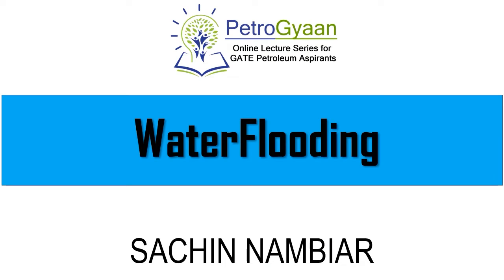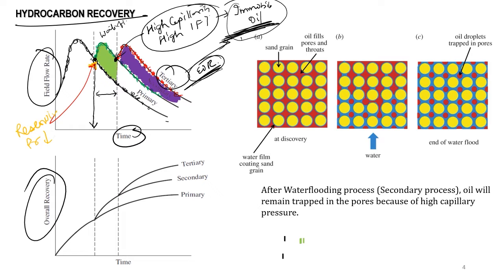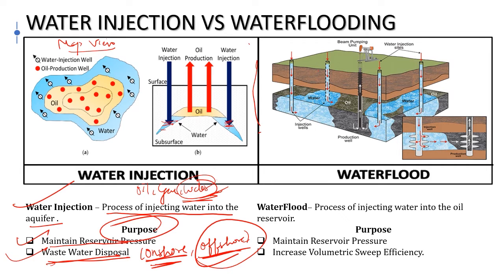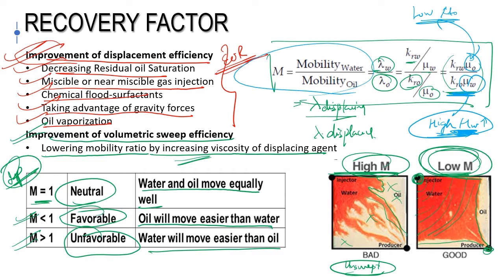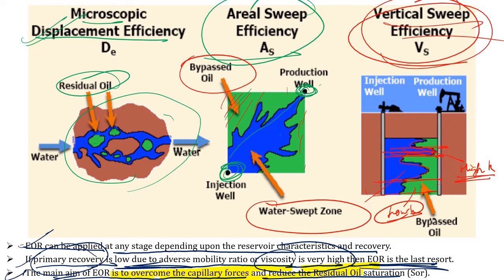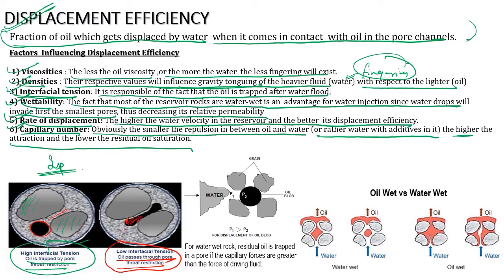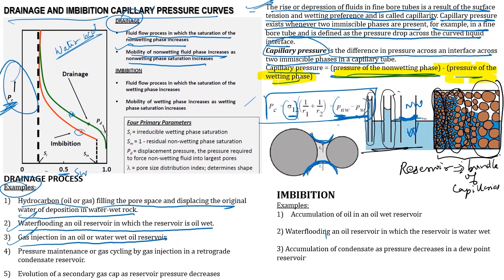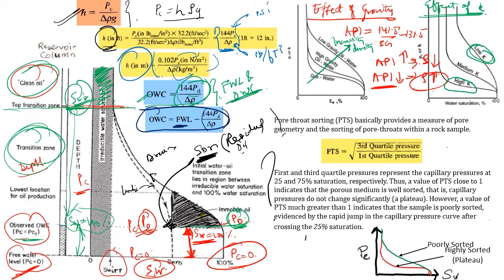WaterFlooding (Part-1)_Petroleum Engineering_Reservoir (Lecture 26)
In this session, concepts of WaterFlooding has been discussed in detail. The following topics are covered thoroughly:
1) Introduction
2) Types of Recovery
3) Recovery Factor : Its Types & factors affecting it
4) Factors affecting performance of WaterFlood
5) Deciding time for WaterFlood
6) Injection well location

4) Drillingformulas.com